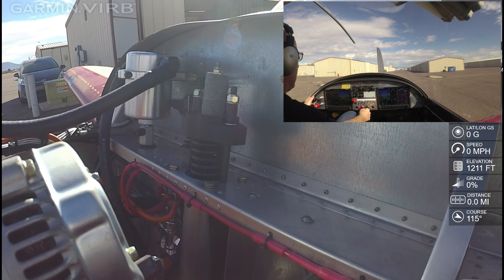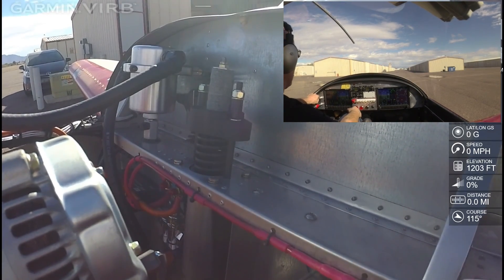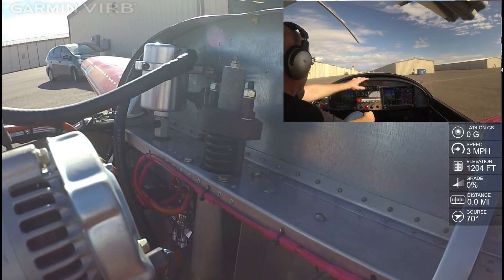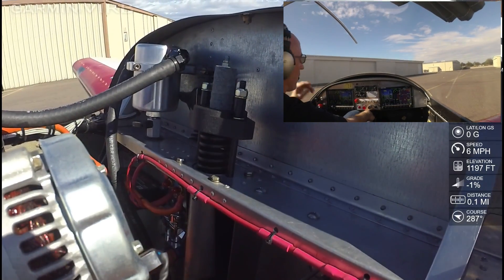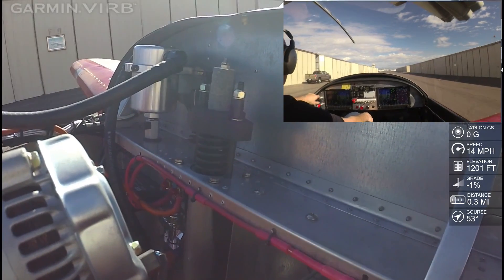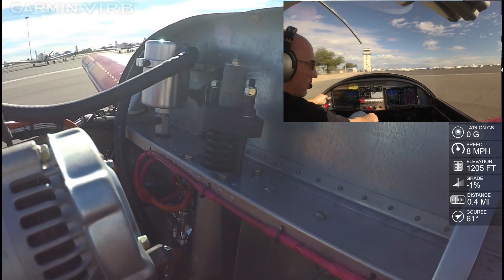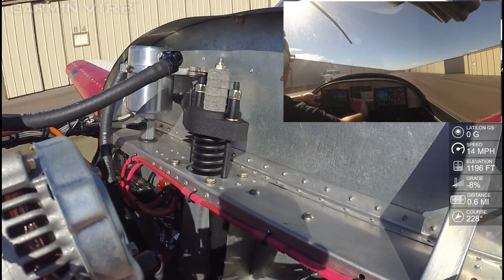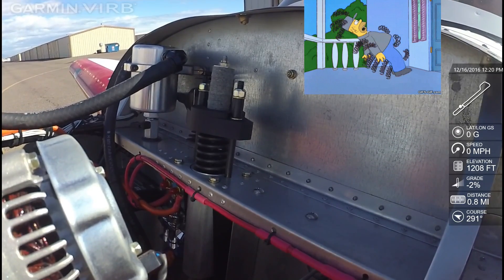Viking Steel Spring Mod Taxi Test #1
This is Viking's Steel Spring Mod for Zenith 6xx/7xx Airplanes. It replaces the standard bungee.